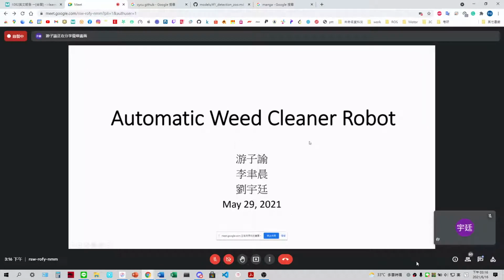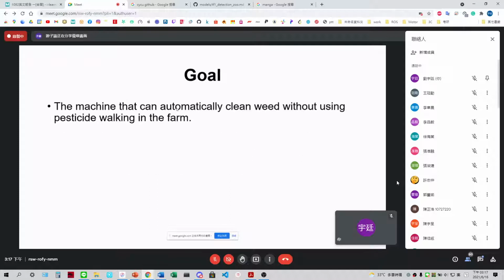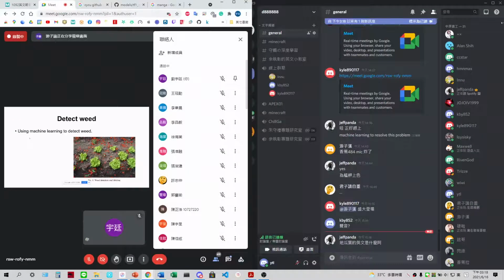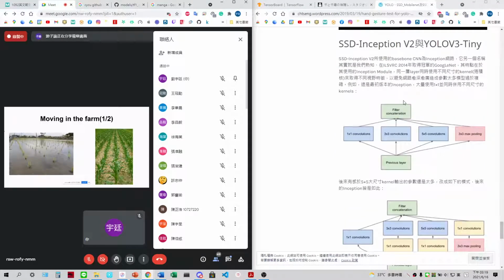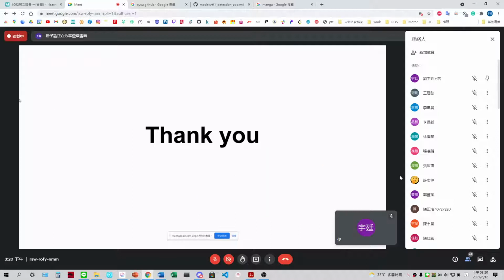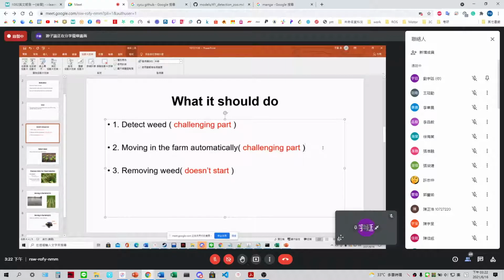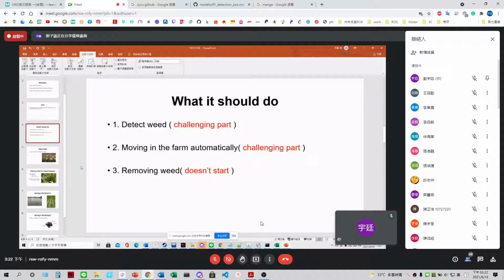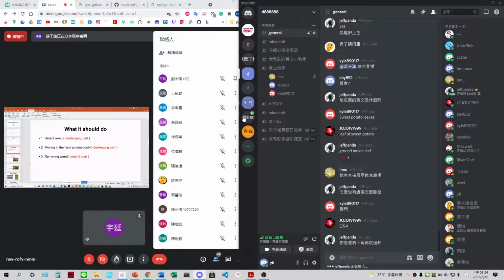CYCUICE 36th 游子諭 Wesley A.K.A. 肥羅 1092 Group Presentation 逗樂余教授